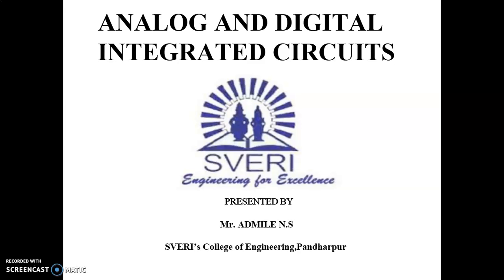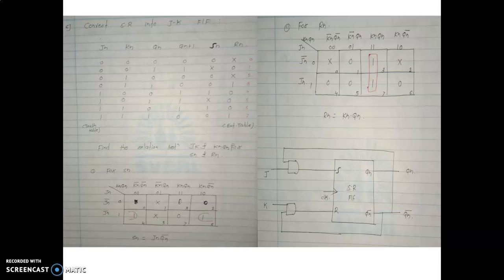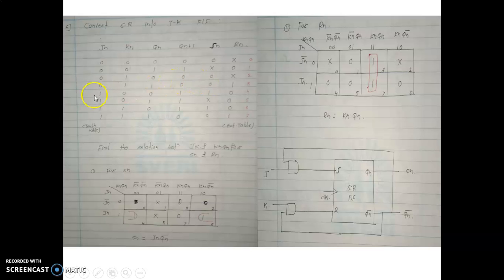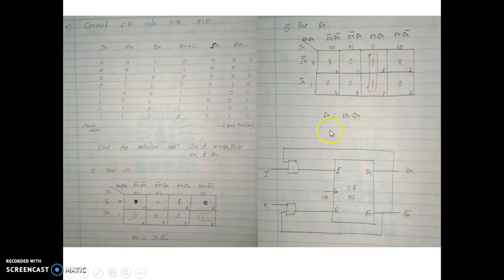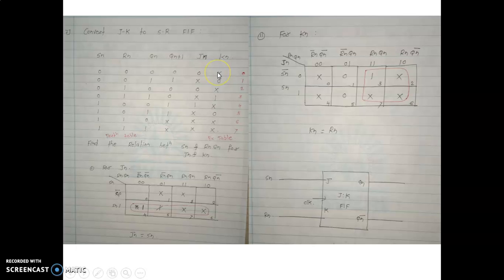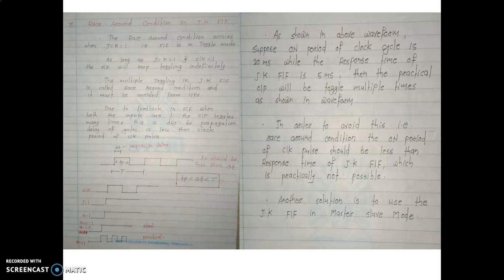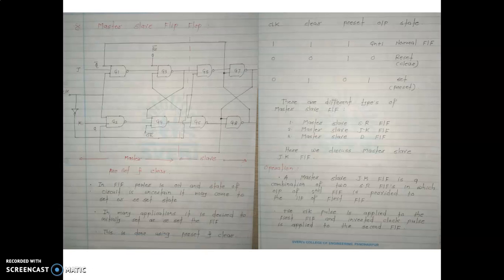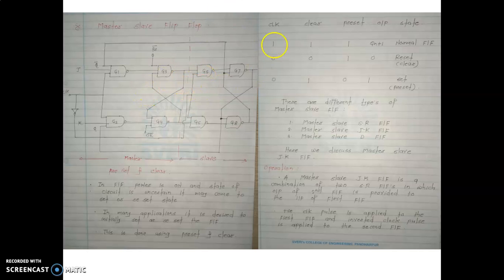FF & RACE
Mr.Admile N.S
SVERI's College of Engineering
Pandharpur